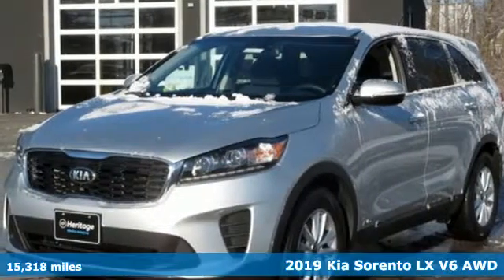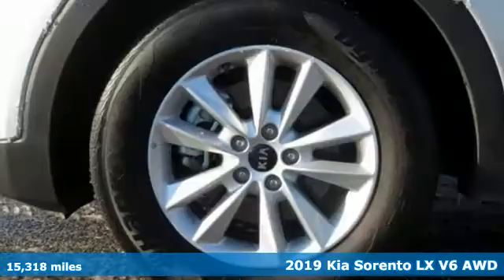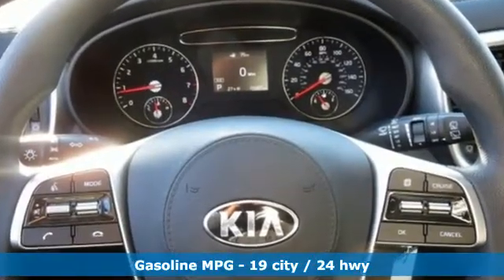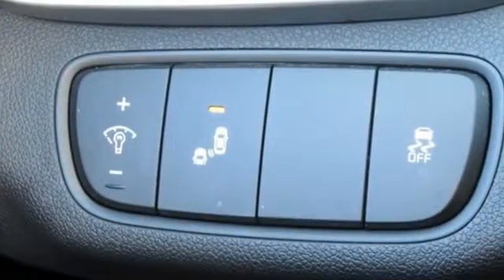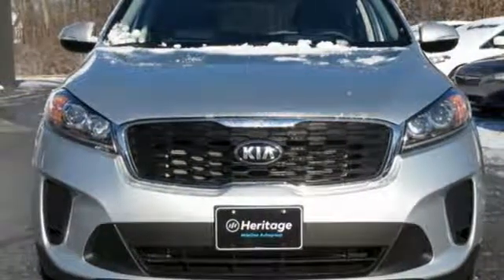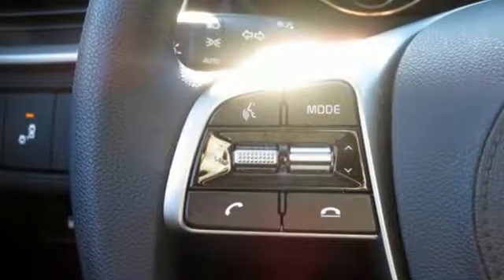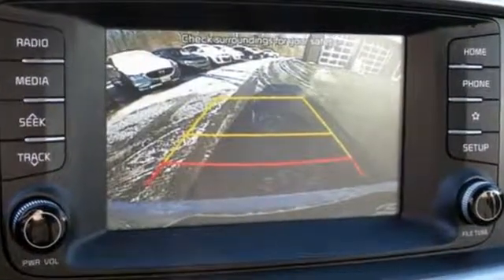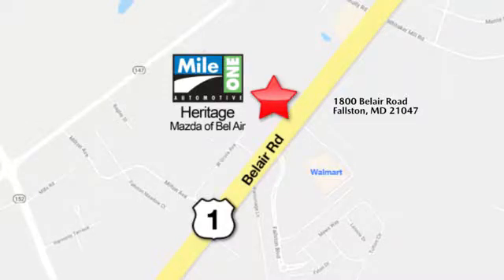2019 Kia Sorento Baltimore MD Bel-Air, MD